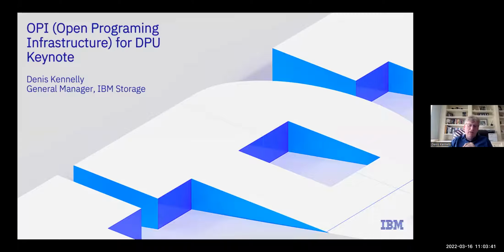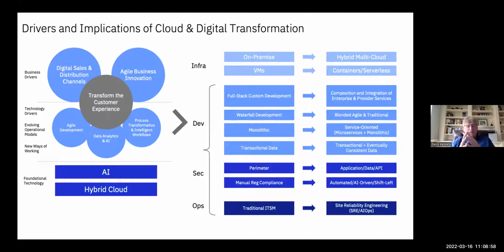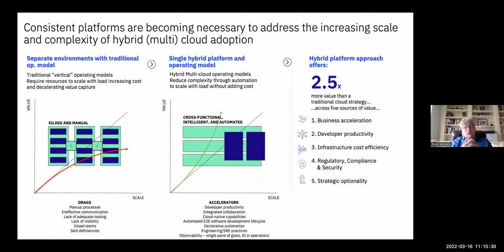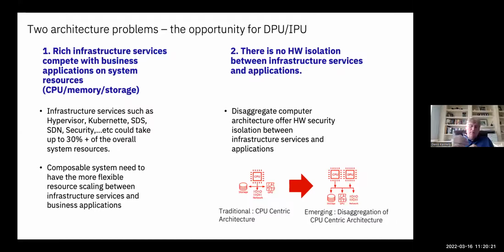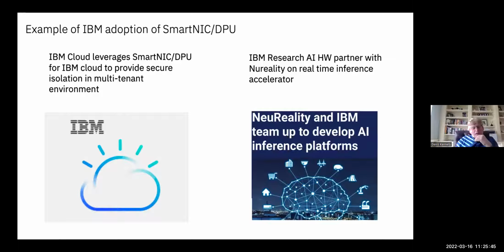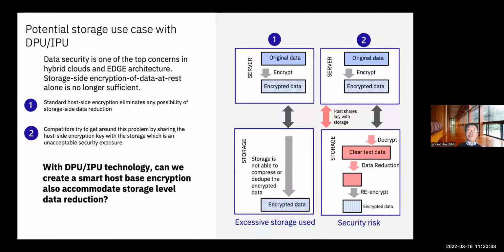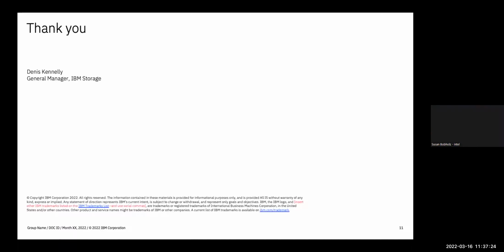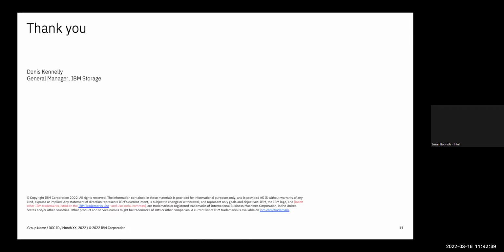OPI Event Day 2 Keynote - IBM - Denis Kennelly, Vincent Hsu - Mar 16 2022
The perfect storm of infrastructure modernization is here. An organization needs to gain the immediate insights of the ever-growing data estates, protect its assets from cyberattack and enable developers to develop solutions more efficiently and globally. The traditional infrastructure can no longer satisfy the new requirements. We need a new intelligent infrastructure that is more elastic, more secure, and more efficient. Developers can now leverage DPU/IPU/SmartNic technology to modernize its infrastructure – compute, network and storage. In this session, IBM will present its vision of infrastructure evolution and the possible applications and services that can take advantage of this technology.